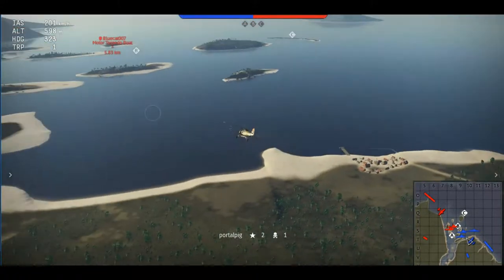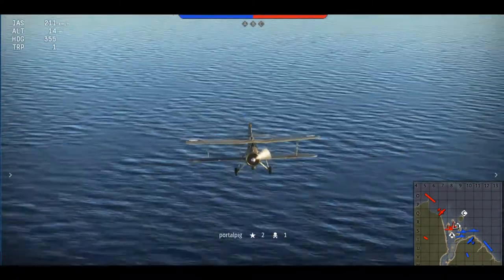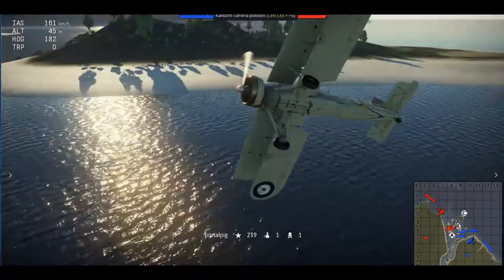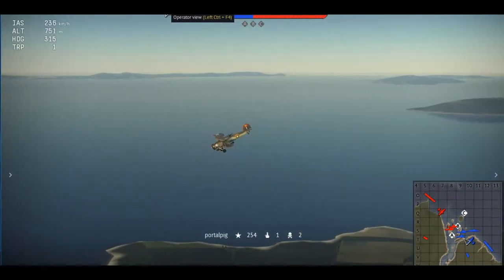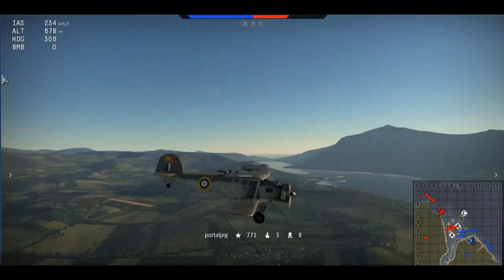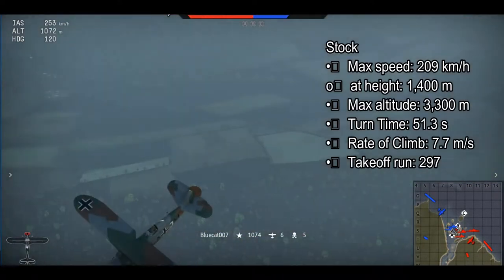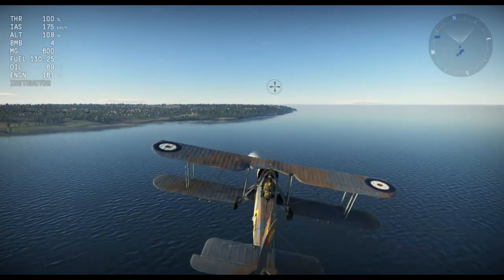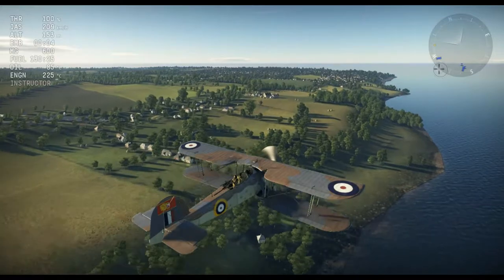swordfish mk1 warthunder review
After a long hiatus I have come back with a new video ! This time i cover the swordfish mk1, the first bomber from the British tree. next video will maybe be  on of the new  boats and a new  podcast is coming soon.  enjoy this at your pleasure.